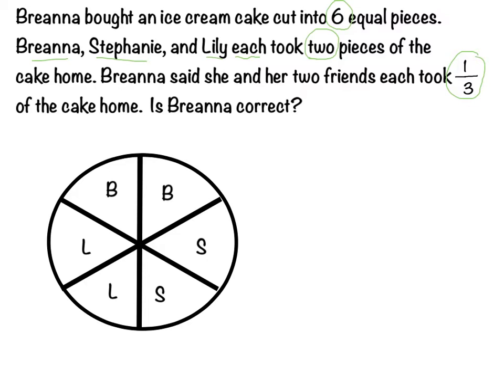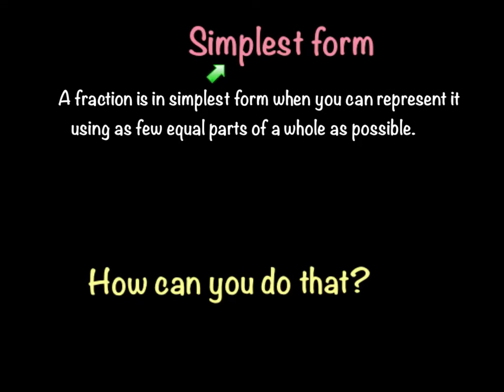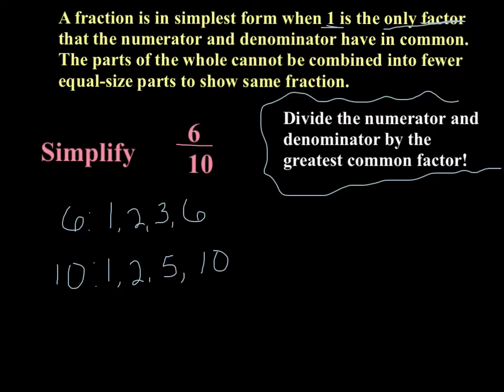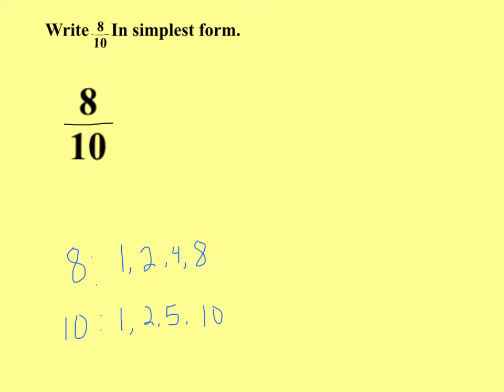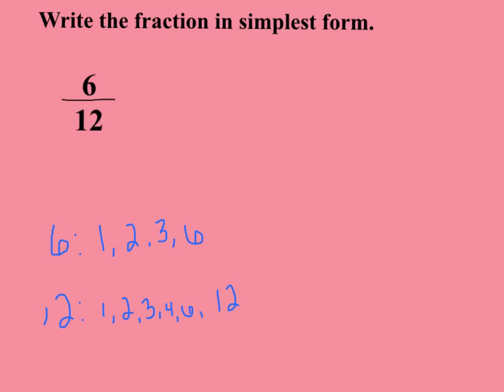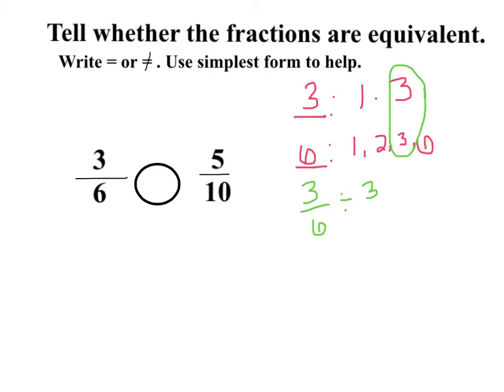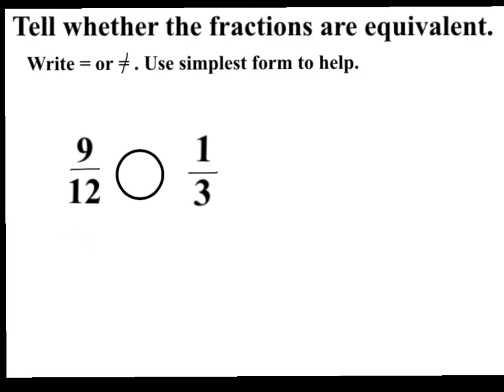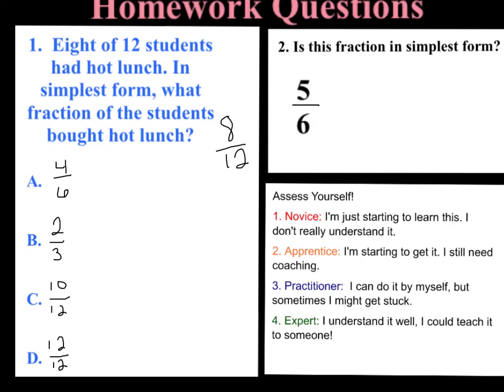Made with Explain Everything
lesson 6.3 simplest form